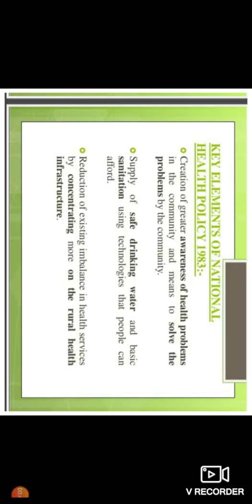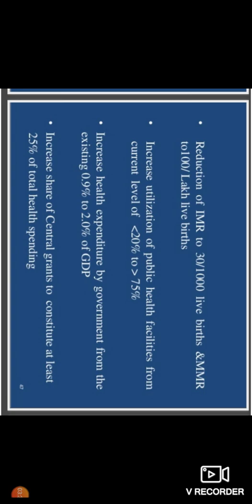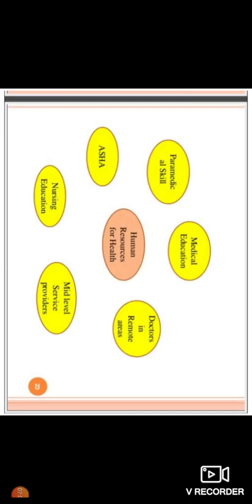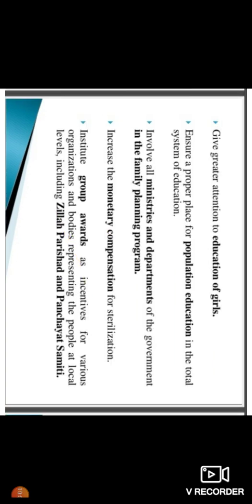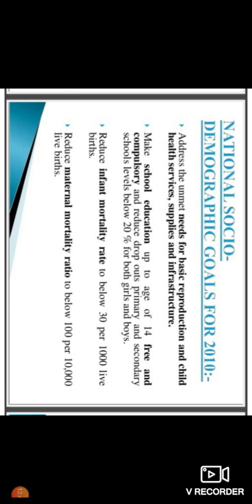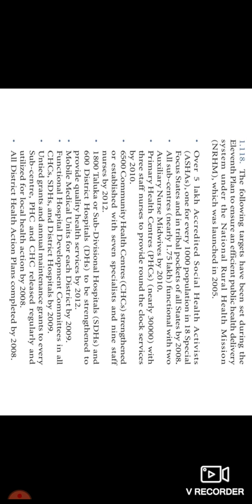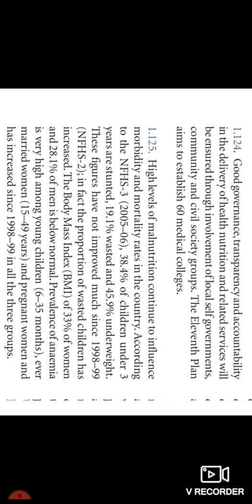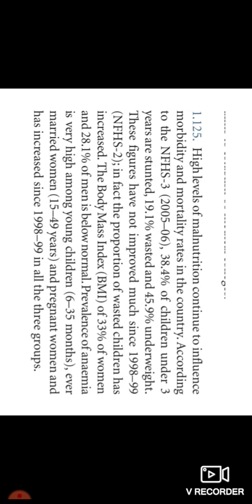Q& A (2014-20) chapter 3. community health nursing II